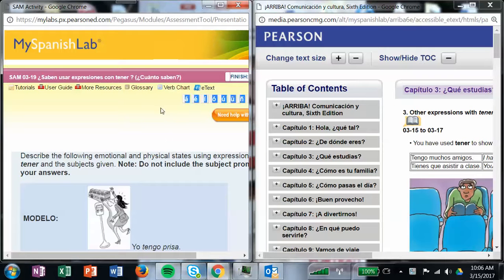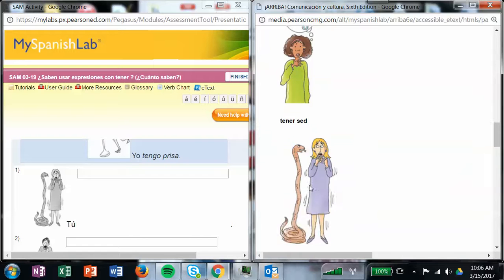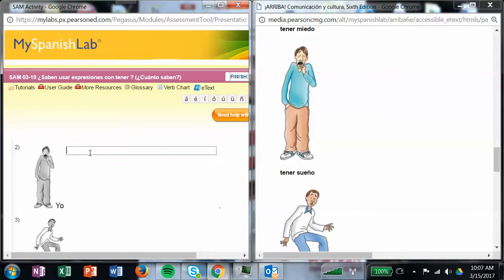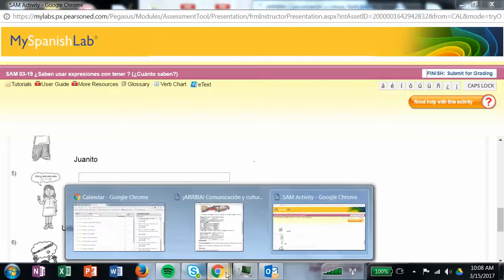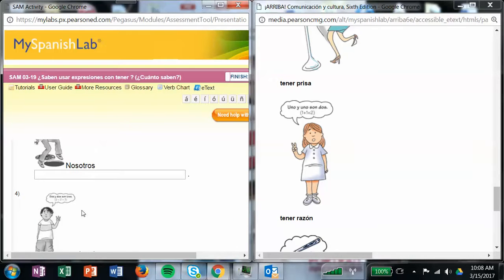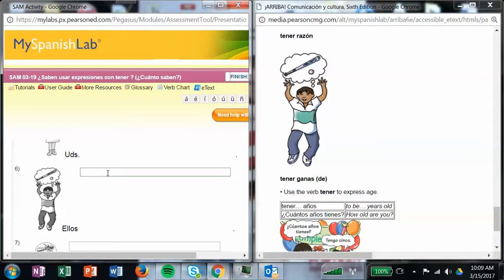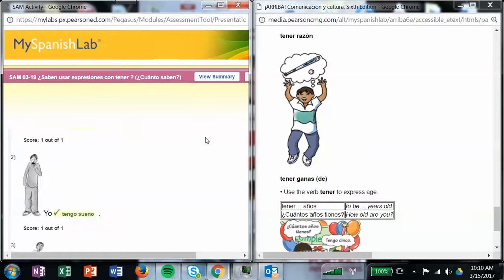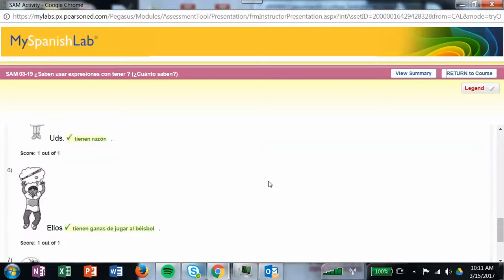SAM 3 19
Explanation of SAM 3-19